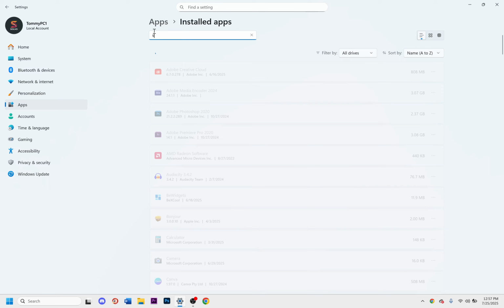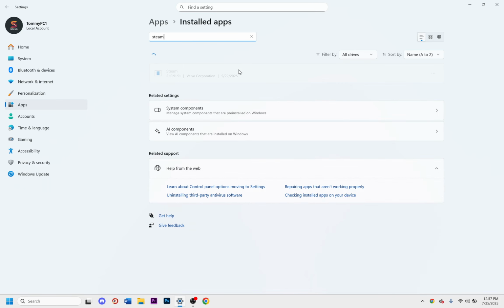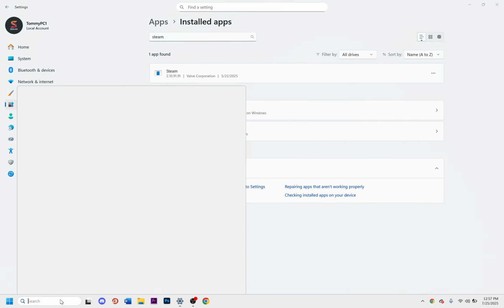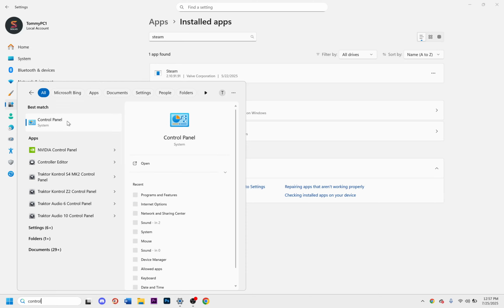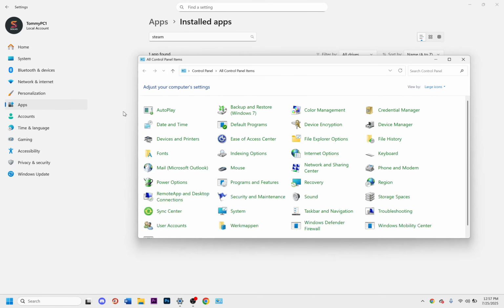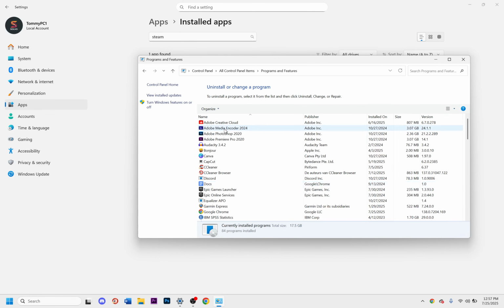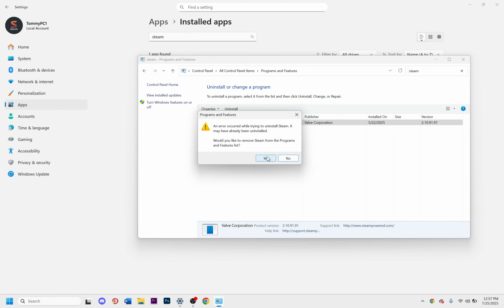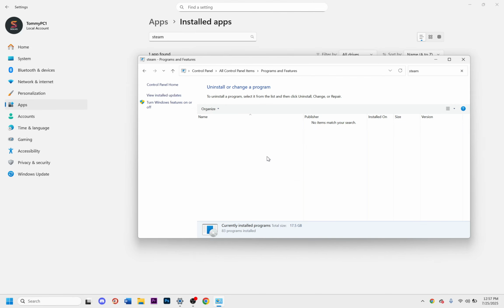How to FIX "Windows Cannot Find Uninstall.Exe" on Windows 11 | Can't uninstall programs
Learn how to fix the “Windows cannot find uninstall.exe” error on Windows 11 in this step-by-step guide. Solve issues when uninstalling programs, clean up broken installs, and restore control over your PC. Works for most apps and software errors in 2025!